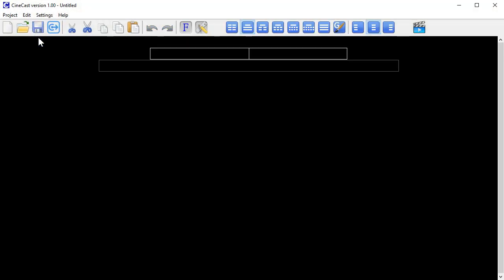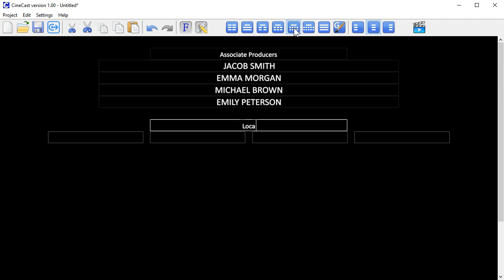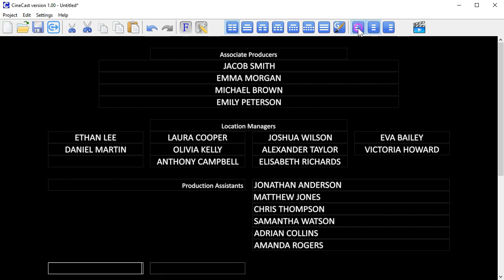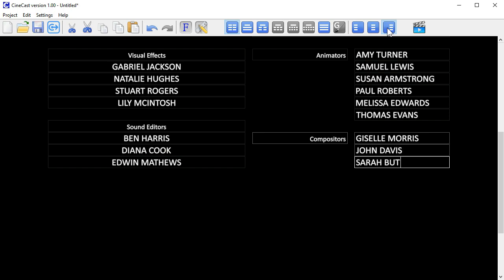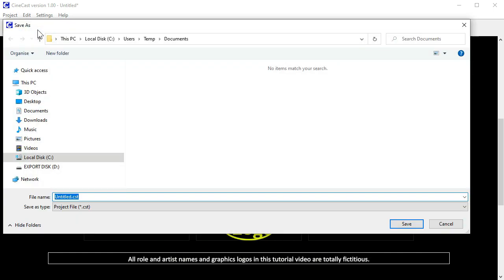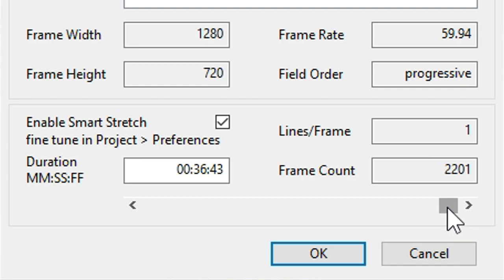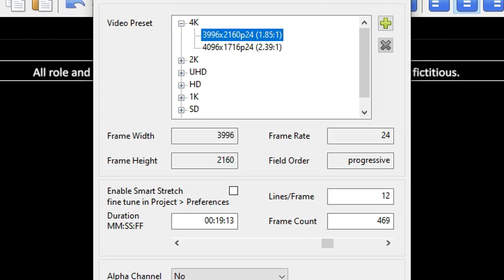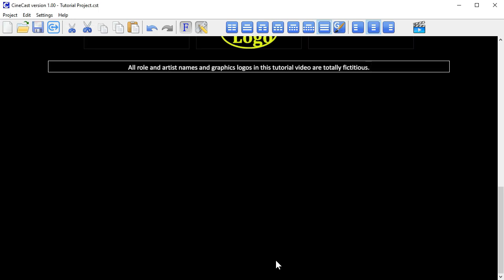Tutorial: How to create rolling credits like a Pro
Try CineCast Studio now . Filmmakers, don't waste your valuable time aligning credits text manually, adjusting tabs, reworking changes, etc... With CineCast Studio, all formatting is relegated to software automation - guaranteeing a professional, flicker-free result. No need for third-party templates, spreadsheets or word processors. Plus, you can make design changes at any time and re-render your credits roll without rework! CineCast Studio is also very affordable, designed for all filmmakers - veterans to enthusiasts; with only a small once-off license fee - NO RECURRING MONTHLY FEES!

This video is a tutorial outlining the process of authoring a credits roll in CineCast, previewing it and then exporting it, ready for importing into the video editing platform.
Note: CineCast Studio is a Windows 10 App. However, credits rolls exported by CineCast Studio may be used with any video editing software (Windows or Mac) that supports industry-standard TIFF image file sequence imports such as Avid Media Composer, Adobe Premiere Pro, DaVinci Resolve and Vegas Pro.

CineCast Studio feature highlights include:
● Stand-alone Windows 10, 64bit desktop App, not a plug-in, not cloud-based.
● Intuitive User Interface, learn to use in minutes.
● Silky-smooth, flicker-free rolling credits while still allowing a wide range of roll durations,
● Auto text/graphics layout – no manual alignment,
● Support for one or two independent columns of credits,
● Full alpha channel (transparency) with optional text outline, up to 64 bit RGBA color,
● Preview credits roll on your computer at resolutions up to 3840 x 2160 pixels at 60Hz, subject to computer capability (display/CPU/GPU)
● Human and machine-readable XML project file format,
● Extremely cost-effective compared with outsourcing to bureau services. Maintain full security and control over your project with zero turn-around time for revisions.

About this video:
This video is about "How to make credits rolls" or "How to create credits rolls". Also, the term "credits roll" is used interchangeably in the motion picture and film industries with the terms "end credits roll", "credits crawl", "end credits crawl", "rolling credits" and even "scrolling credits".